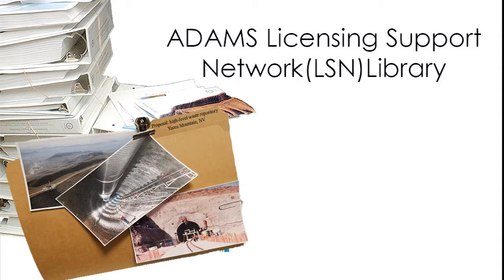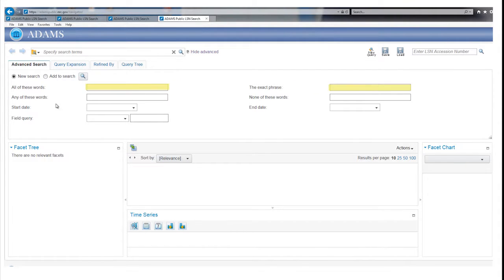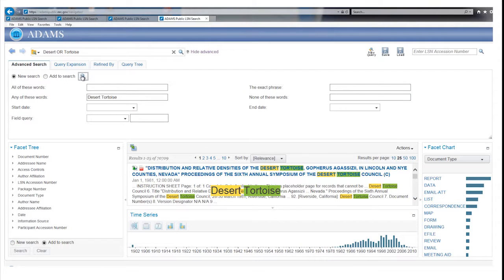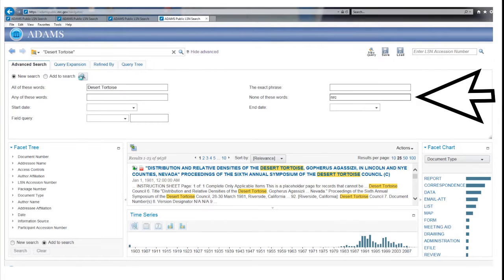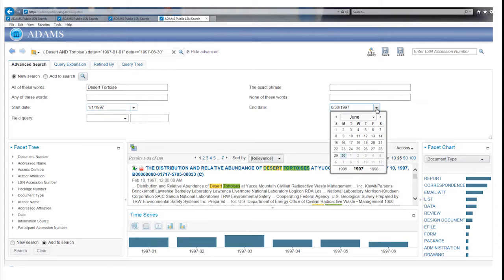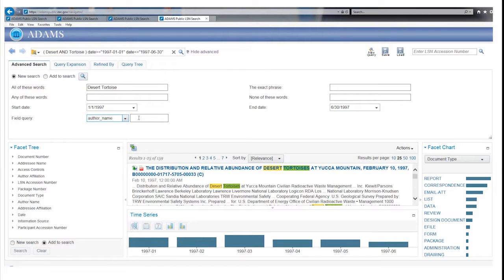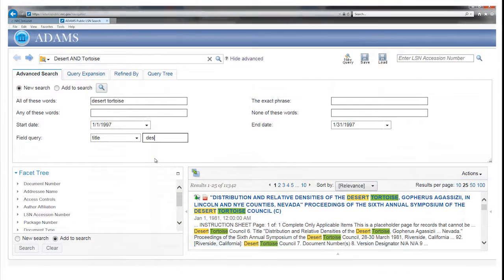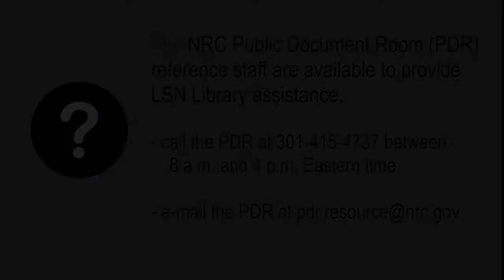204: Advanced Search--Using Search Terms, Dates and Record Properties